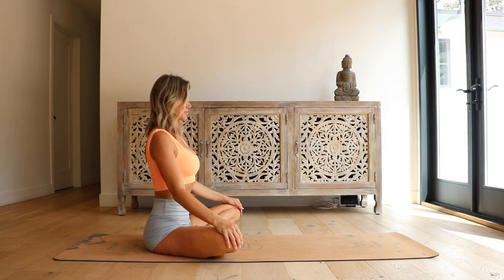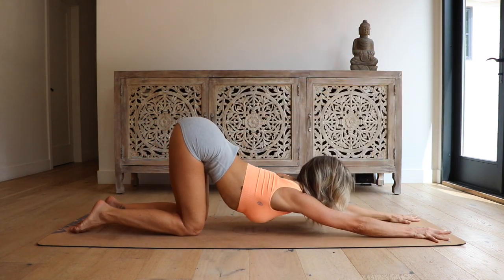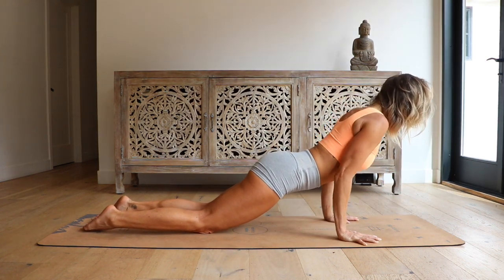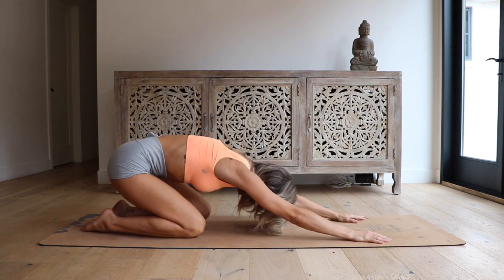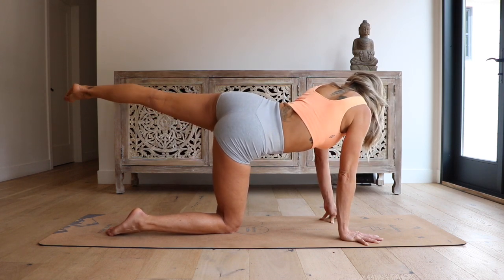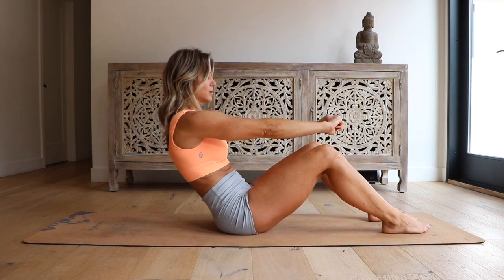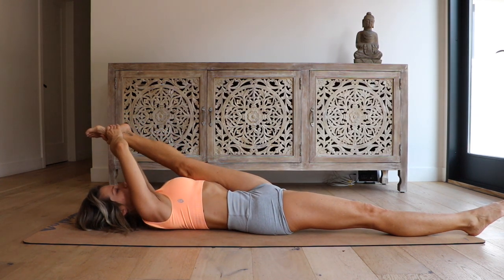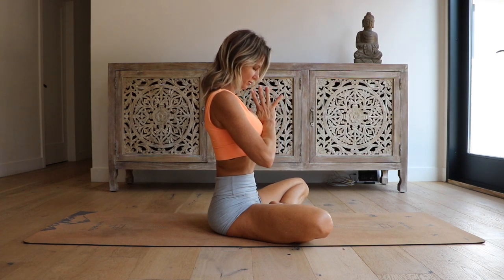30 Minute Power Tone